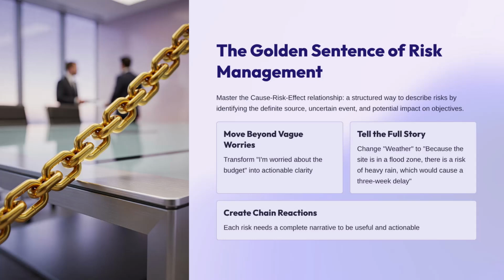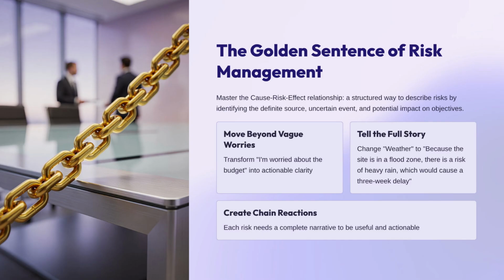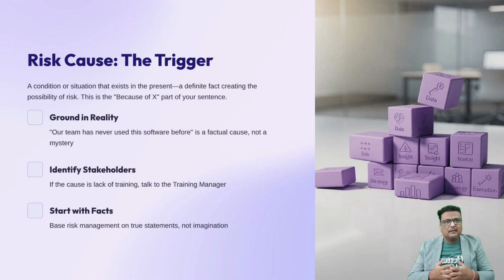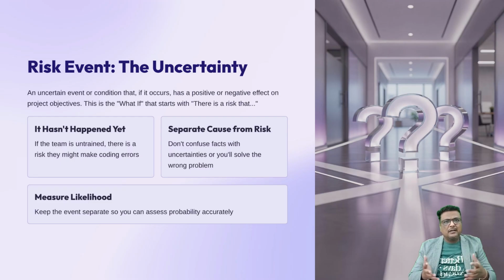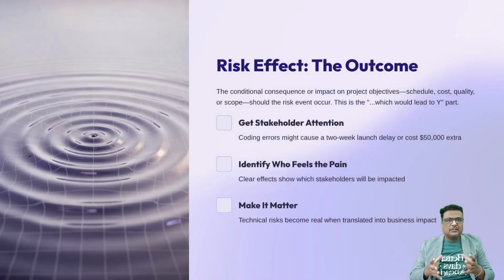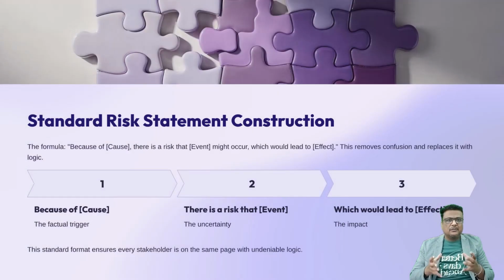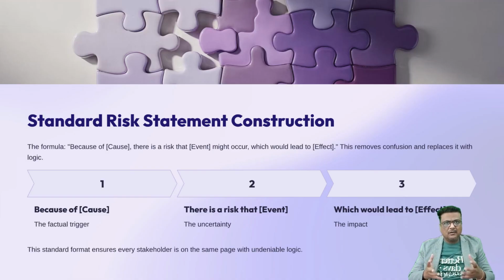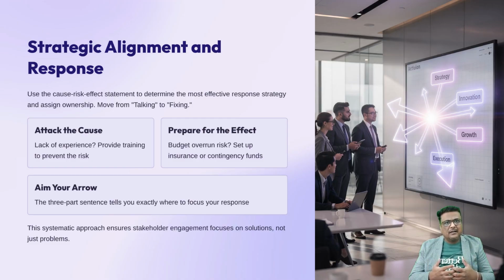Cause-Risk-Effect Statements: Write Perfect Risk Statements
Are your risk registers full of vague descriptions that no one understands? If you want to communicate project threats effectively, you need to master the Cause-Risk-Effect (or Condition-Event-Consequence) format. In this video, we teach you how to write clear, actionable risk statements that help stakeholders understand exactly what might happen and why.

What You Will Learn in This Video:
The Structure: Breaking down the formula

Common Mistakes: How to avoid vague or "fuzzy" risk descriptions.

Writing Examples: Real-world demonstrations of turning weak statements into professional, high-impact risks.